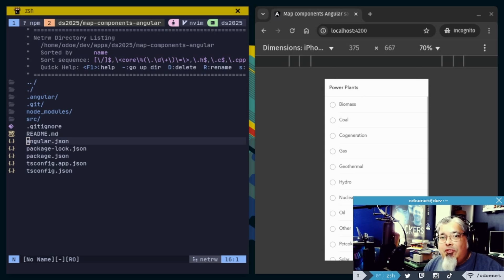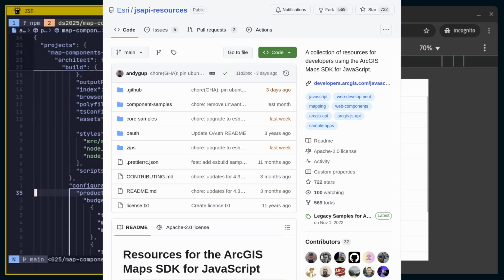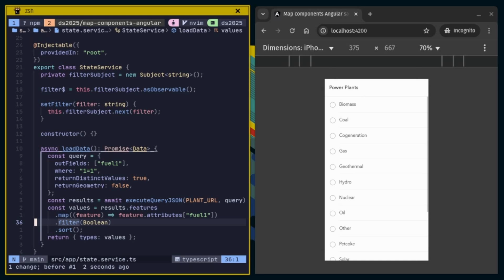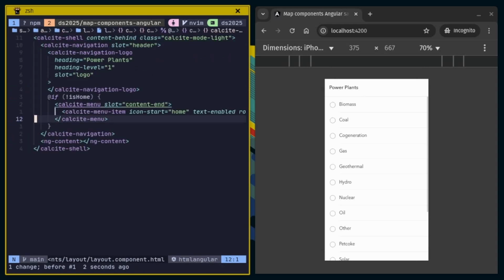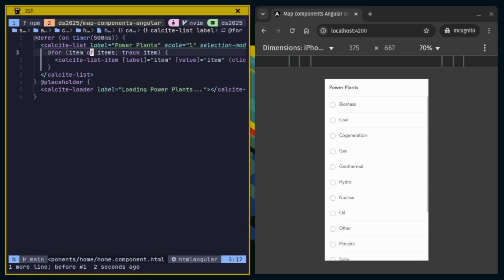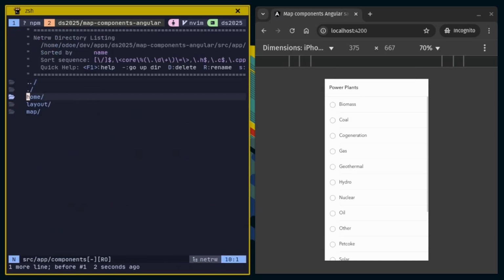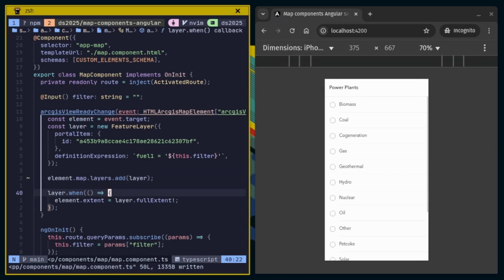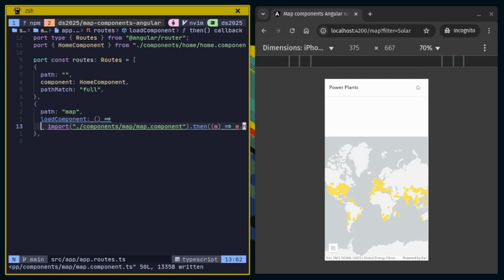I know Angular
I have gotten a lot of Angular questions about working with the ArcGIS Maps SDK for JS and components... I couldn't really answer them, that is until now! Now, I know enough Angular to be productive and dangerous!

🕑  Chapters
0:00 Intro
0:26 App Intro
2:10 angular.json
2:50 Service
5:05 Config
5:21 App component
6:56 Layout component
8:30 Home Component
11:45 Map Component
14:40 Routes
16:33 Summary